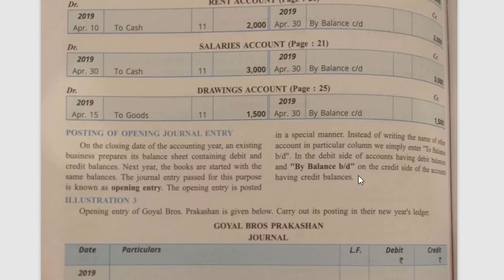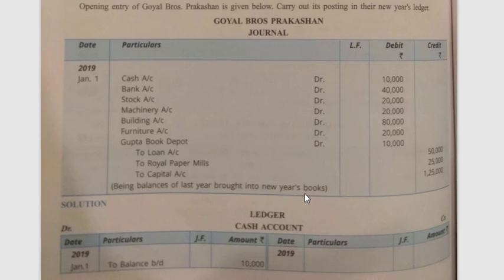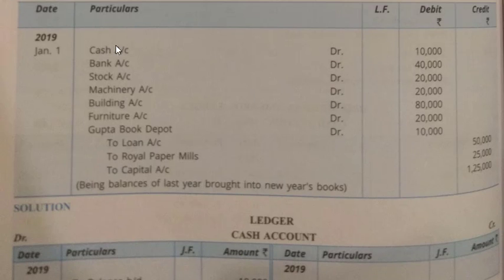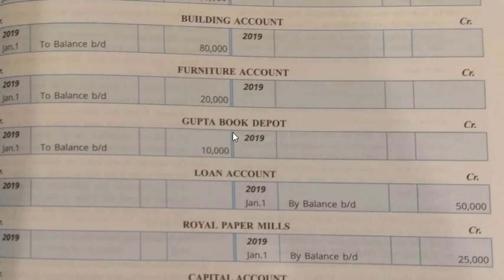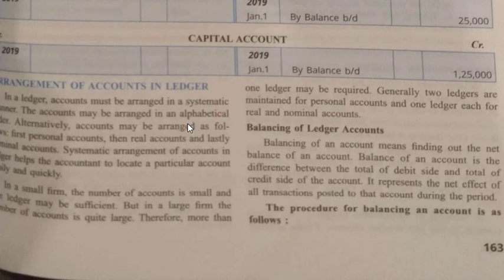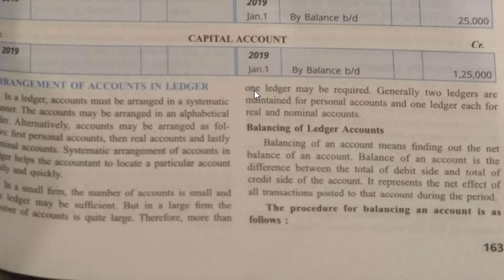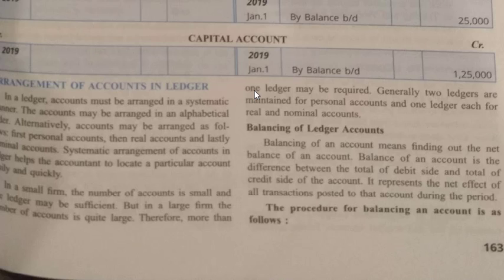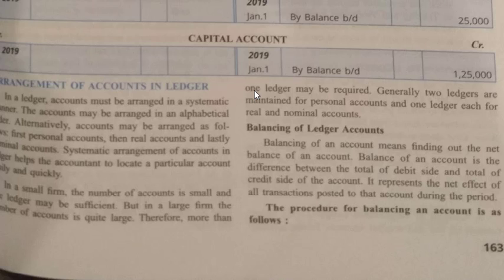Accounting Books and Statements | Lecture 3 | Commercial Studies | IX | ICSE